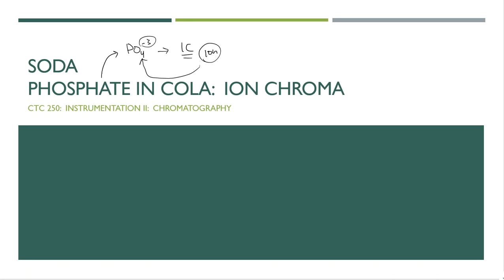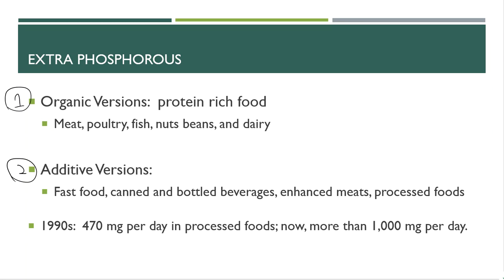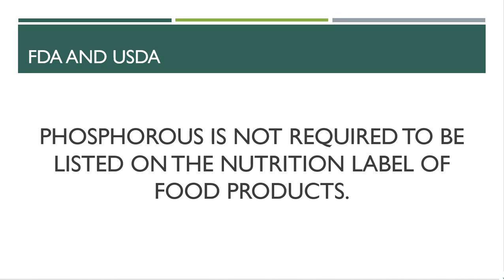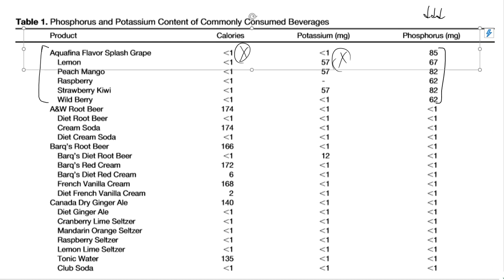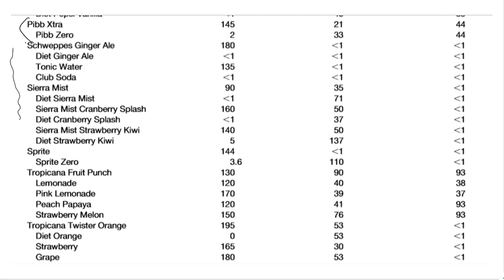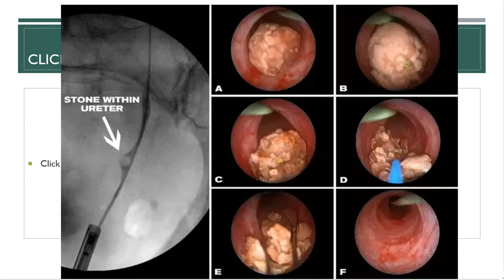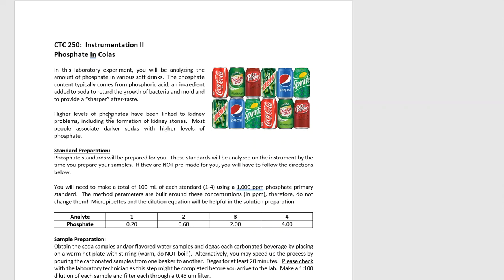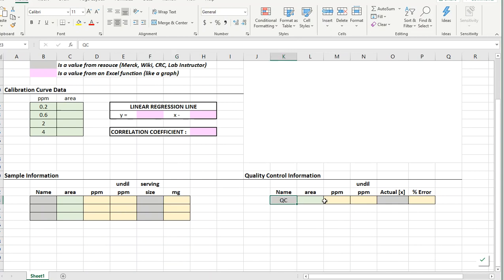CTC 250: Pre-Lab Video Phosphate in Cola Via Ion Chromatography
Phosphate lab lecture